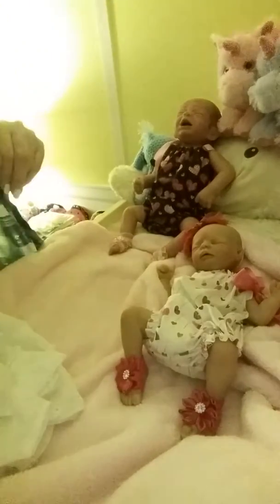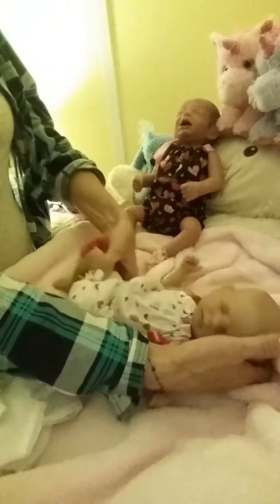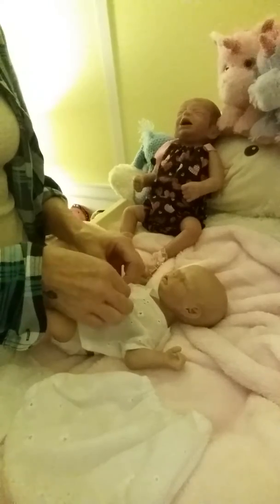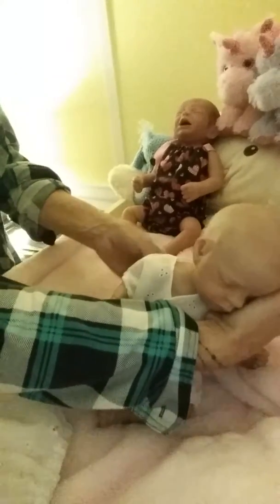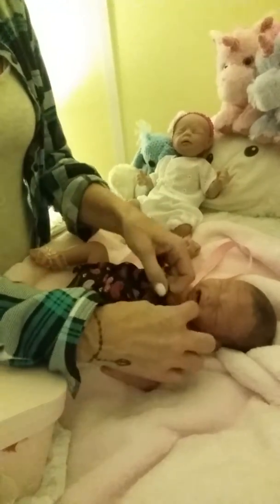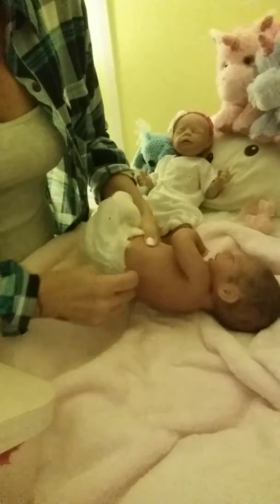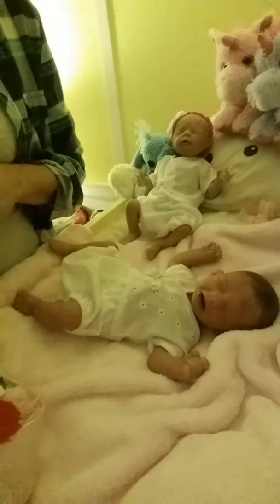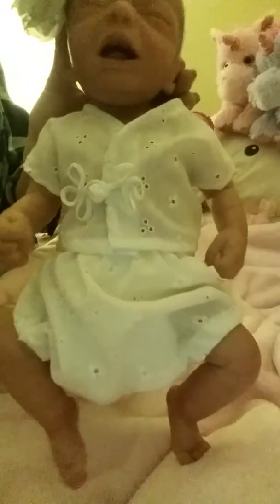FINALLY out of their valentine's outfits!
Silicone baby Luna and Ireland gets changed out of their valentine's outfits and into something new and spring :)